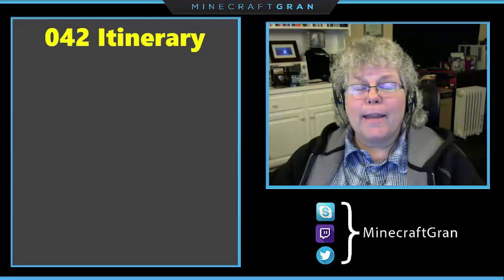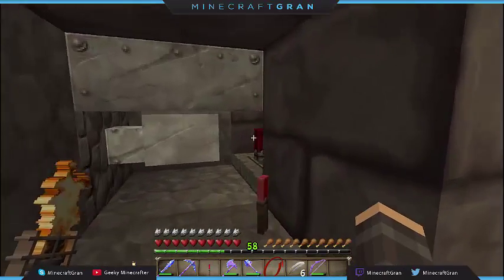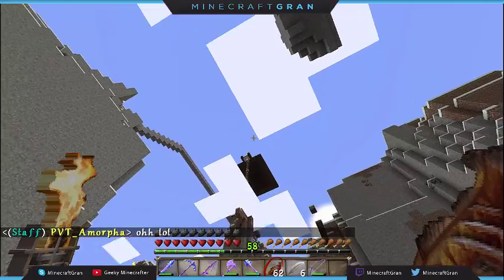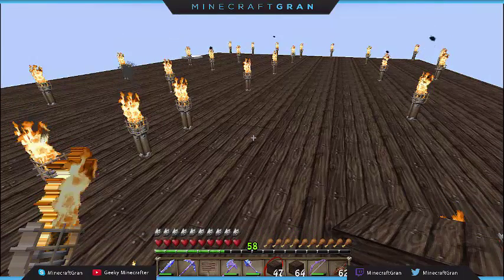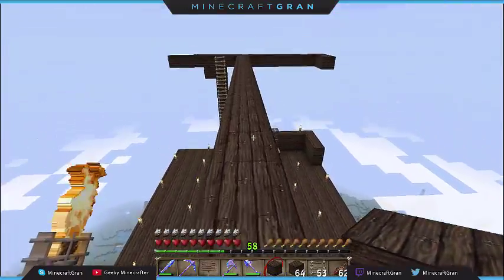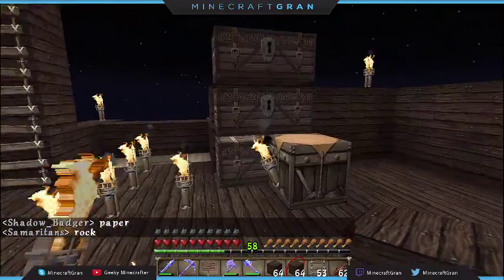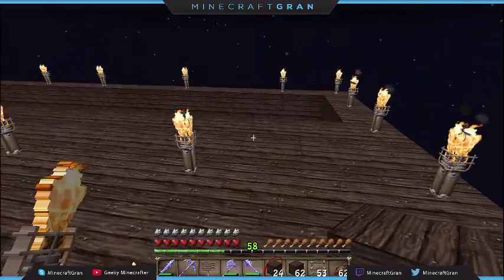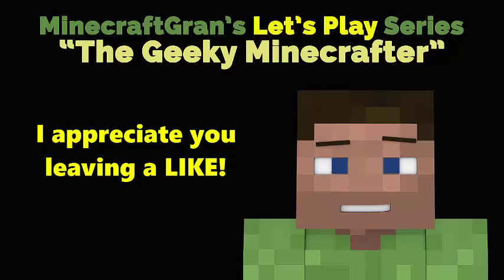042 Mob Farm Series (2) Cherry Vanilla : Let's Play Minecraft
Part 2 of the Mob Farm series, this episode looks at the renovations to the base, and adds the next step in the construction of a mob farm located at 220! Yep, this is scary stuff.

Episode Recap:
Playing on Cherry Vanilla, and building a mob farm to be remembered and feared! Just kidding... I need the drops for my shop, so getting busy!